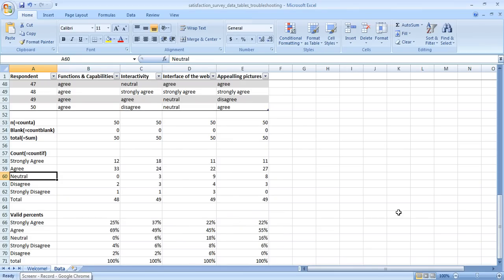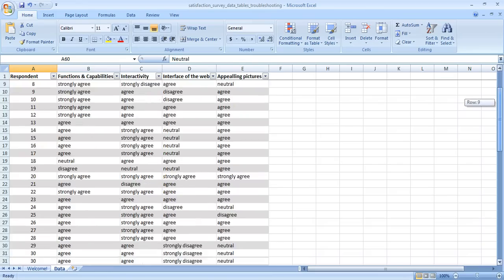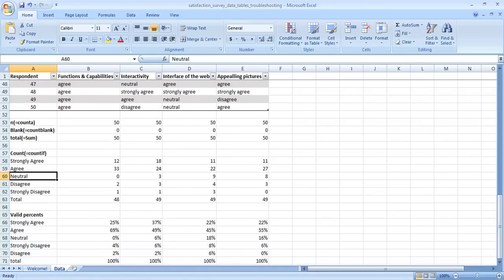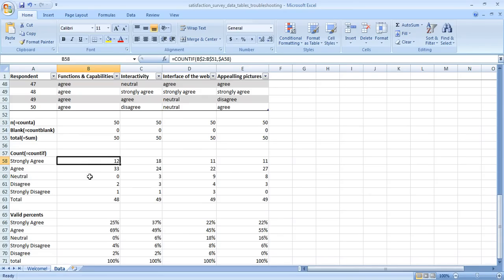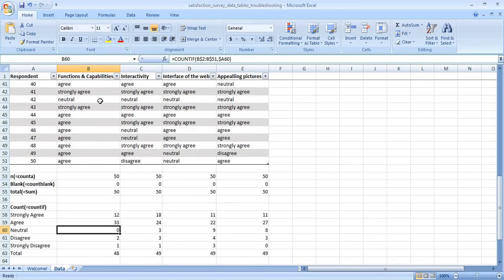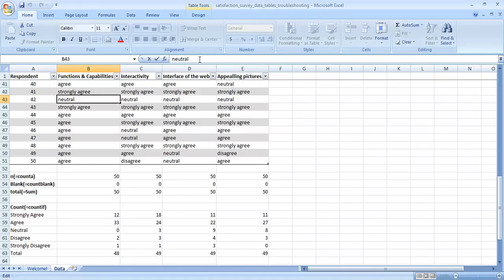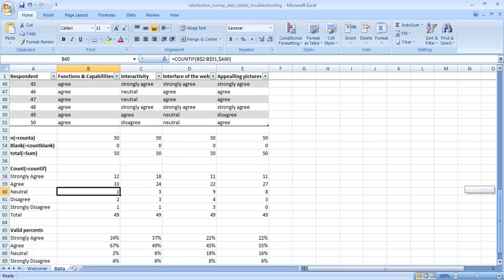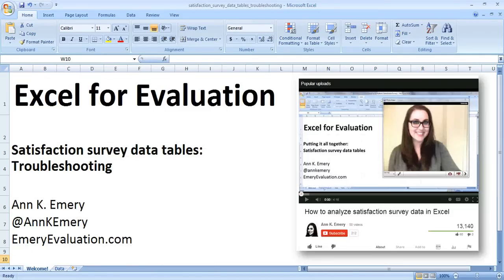Satisfaction survey data tables and the =countif() function: Easy troubleshooting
Troubleshooting with the =countif() function in Excel.

00:00 Troubleshooting tips for Satisfaction Survey Data Tables
00:28 Real-Life Example: Neutral Category Showing Zero Even Though It Had Responses
01:23 The Solution: Delete Extra Spaces